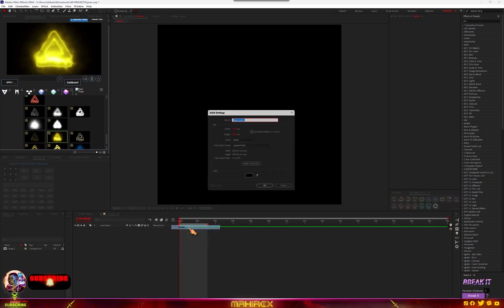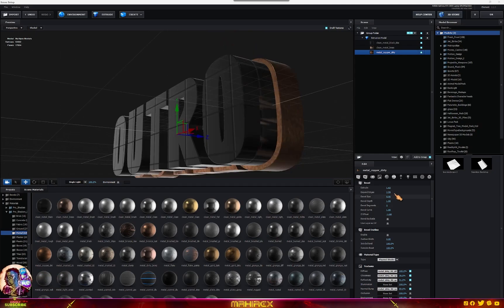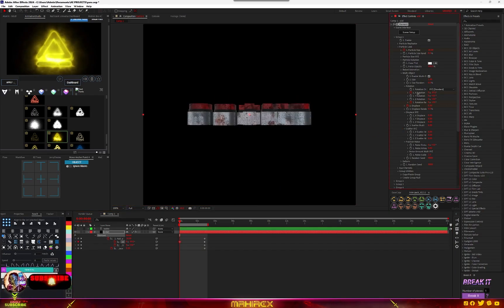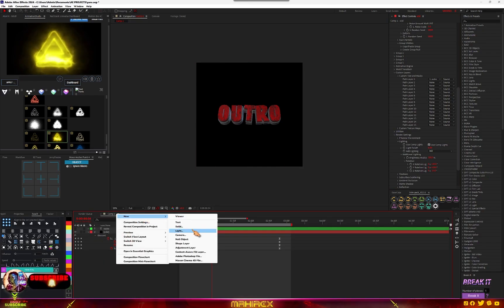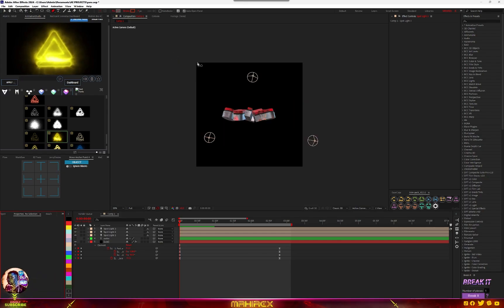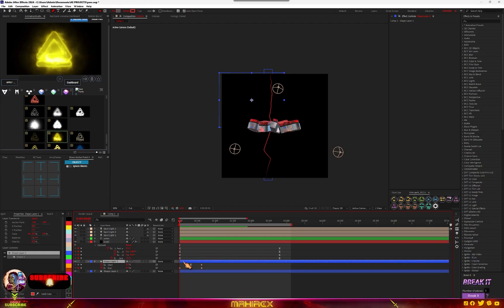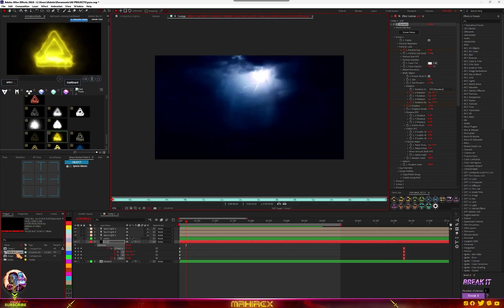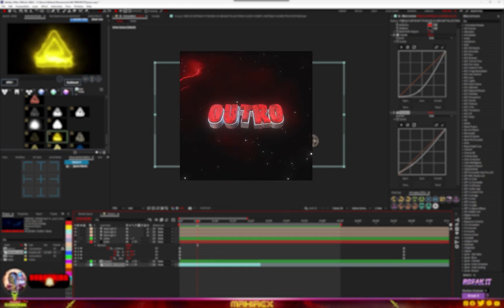OUTRO TUTORIAL (full process) Using After effects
TODAY EDITING WILL SHOW YOU HOW TO MAKE ​ @yaniksksks OUTRO TUTORIAL (full process) Using After effects aftereffectstutorial l

-32gb Ram
-1Tb SSD
-Win 11 x lite
-16 cores CPU

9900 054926